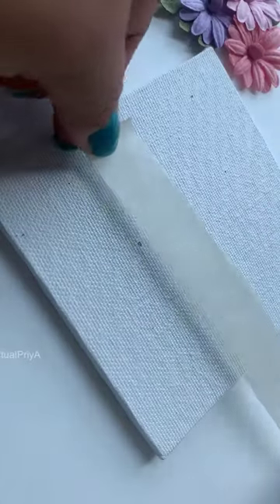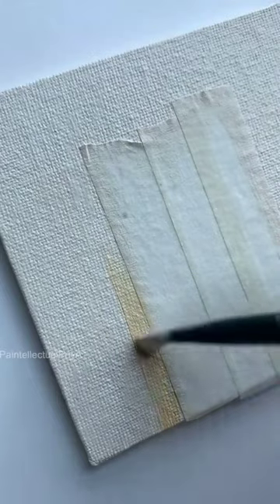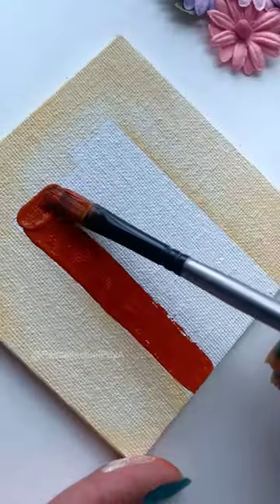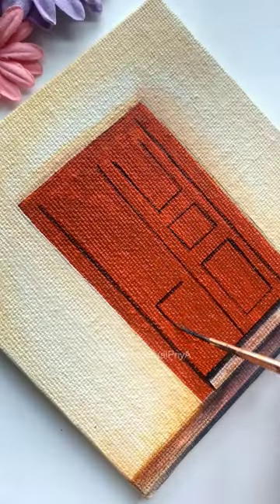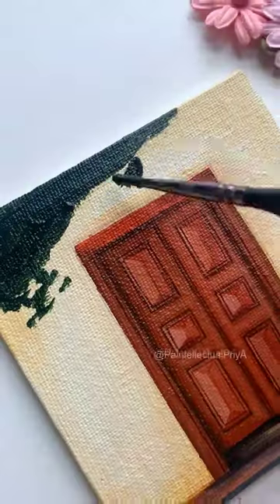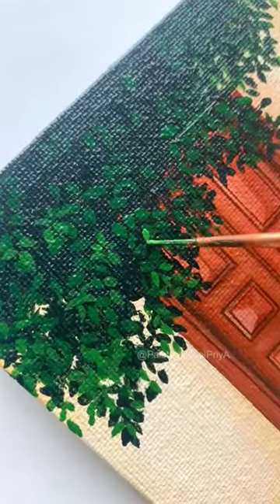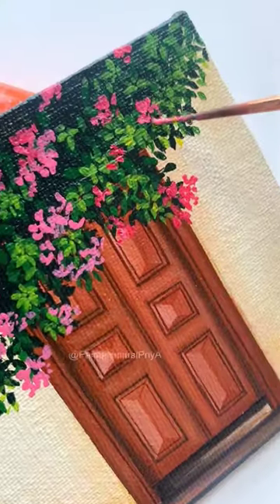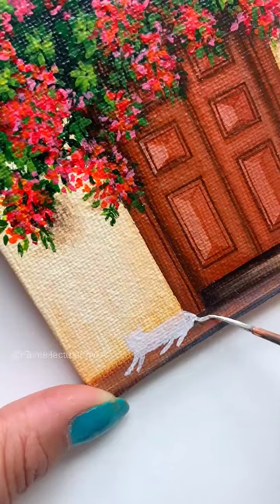Painting Door On Mini Canvas 😱